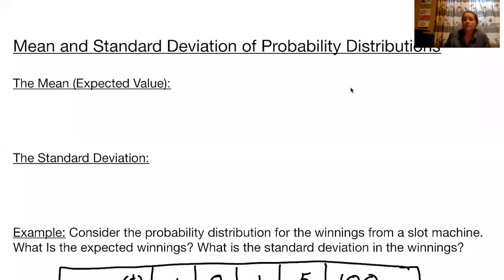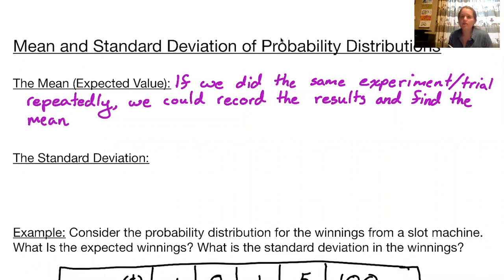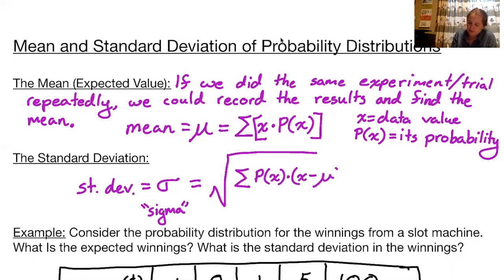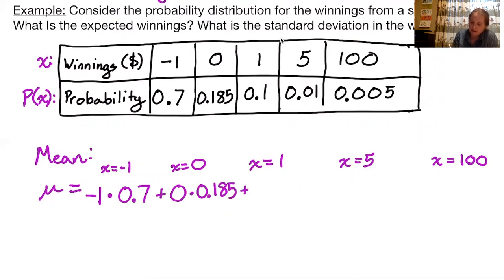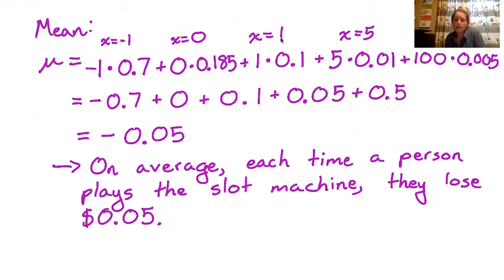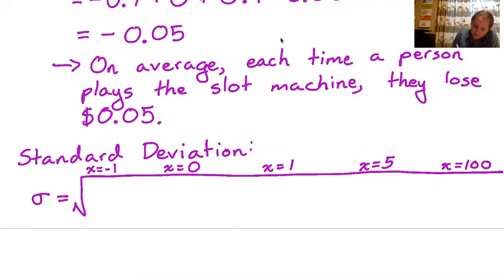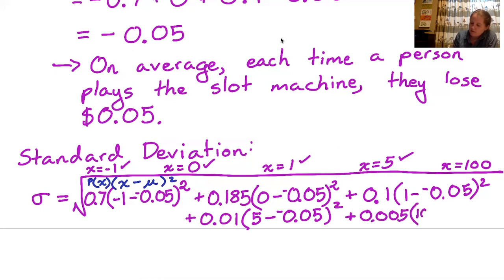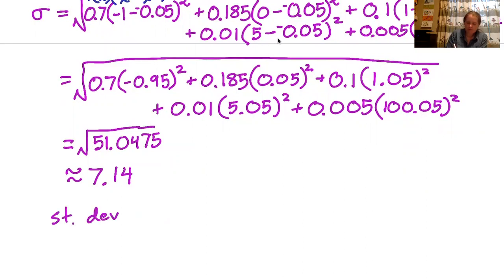Module 11: Mean and Standard Deviation of a Probability Distribution